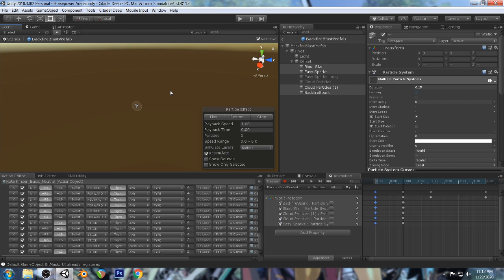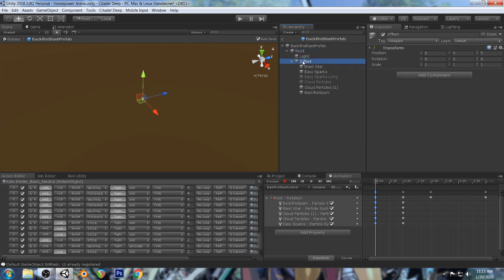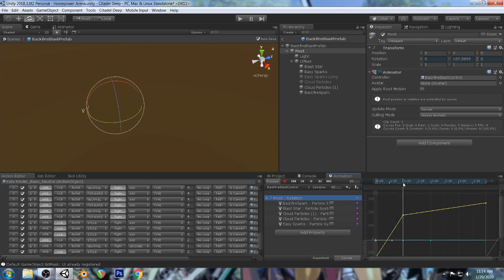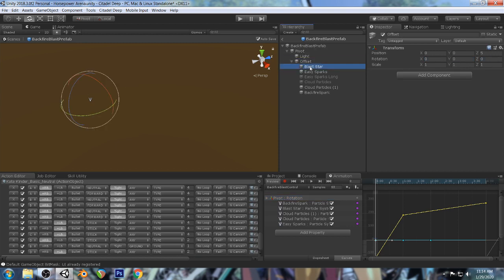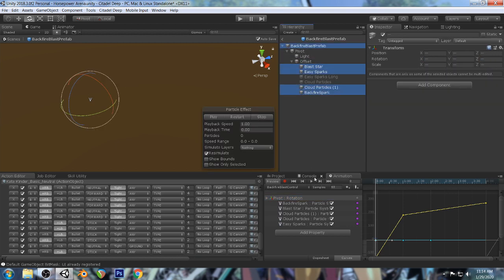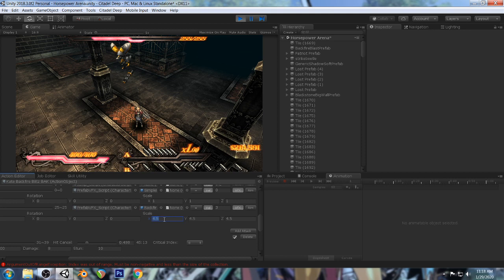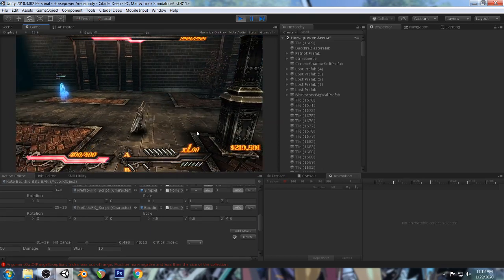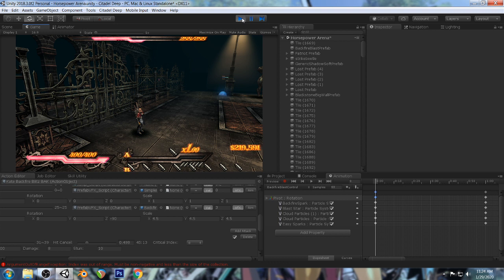Quick Particles Tip: Animate a separate transform.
Super simple tip for expanding implementations for particle based VFX.